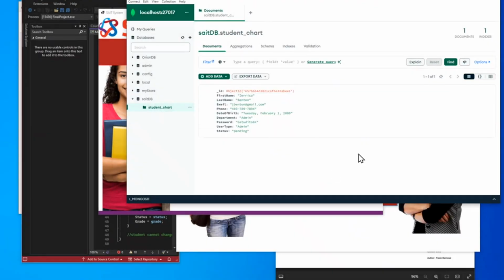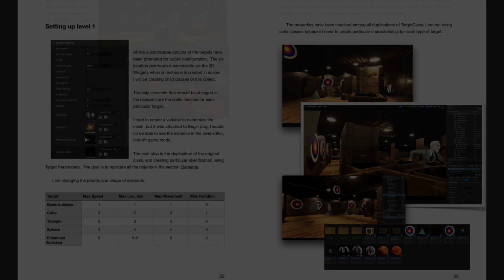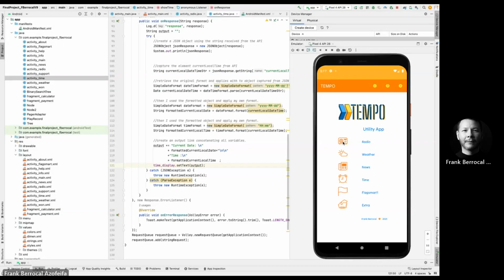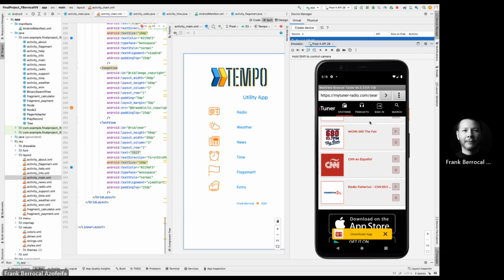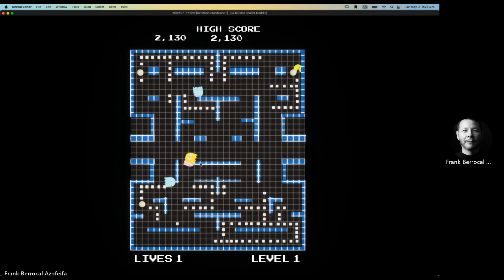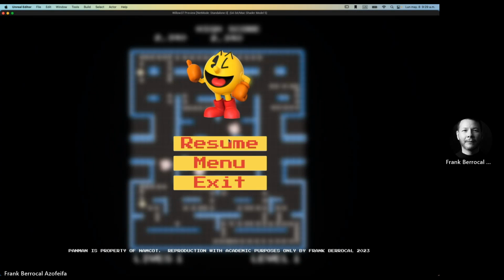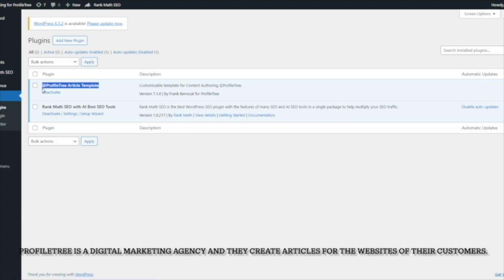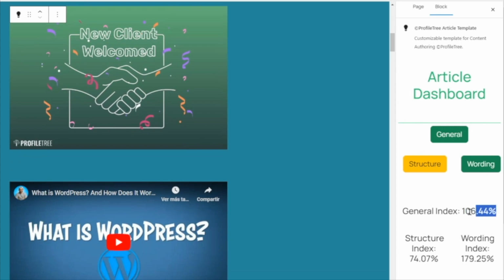Portfolio Frank Berrocal